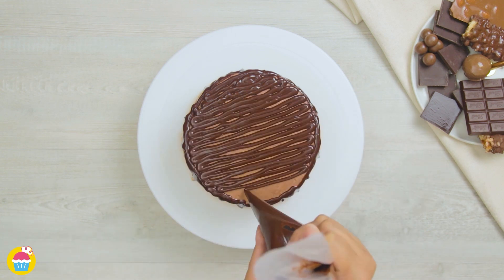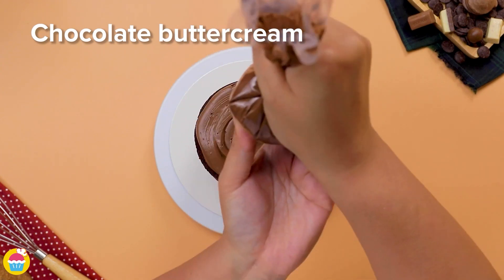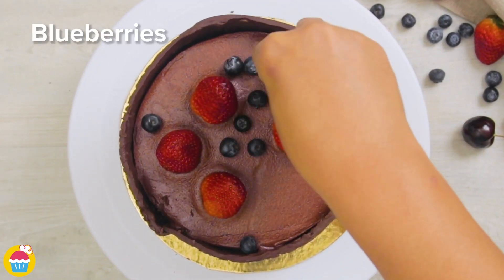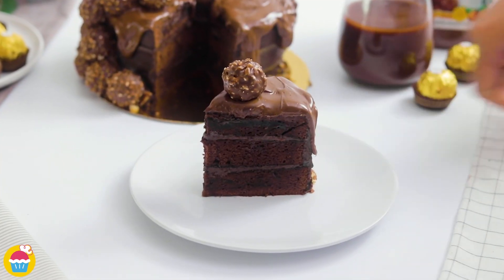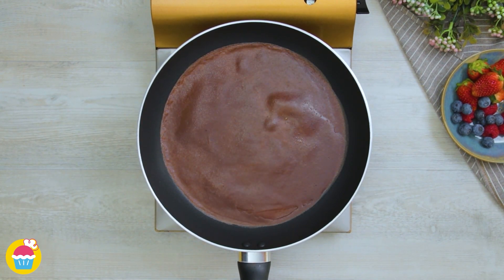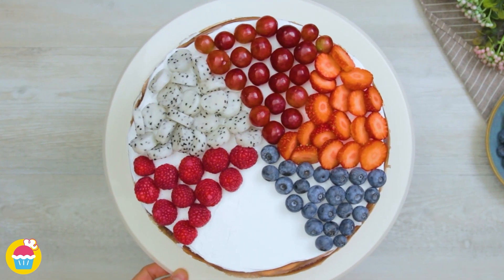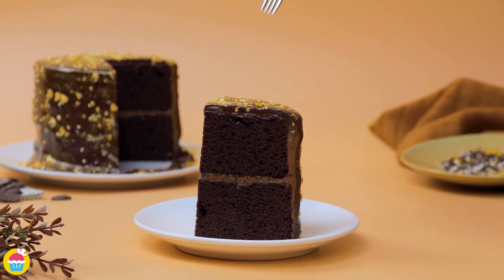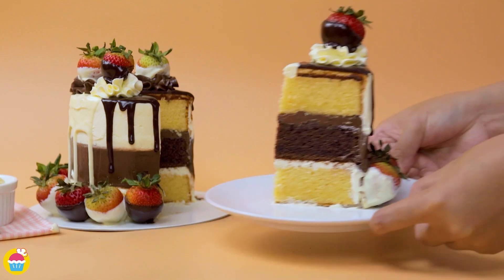Quick and Easy Chocolate Cakes | Cake Decorations By Nyam Nyam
Nyam Nyam brings you quick and easy chocolate cakes. These most amazing cake decorating ideas are for any occasion. So let's get started making these yummy cake recipes!